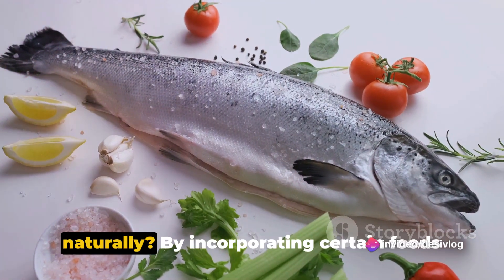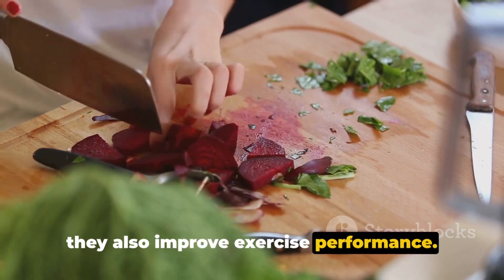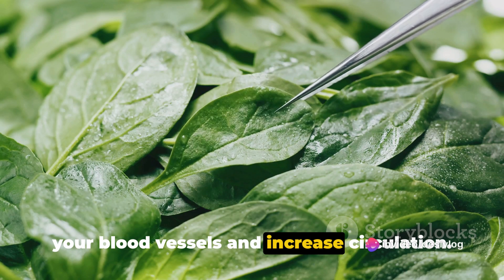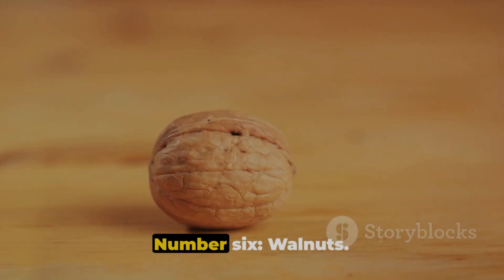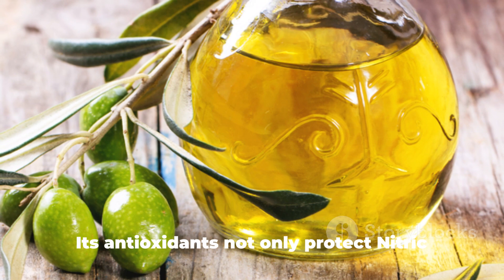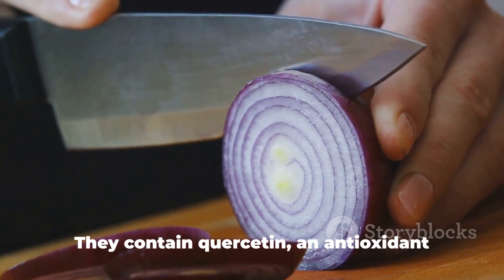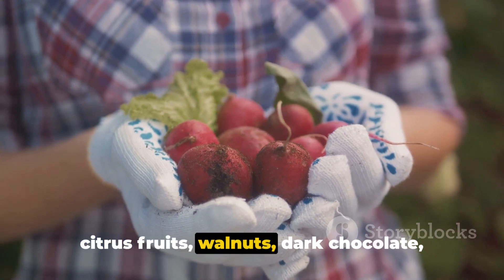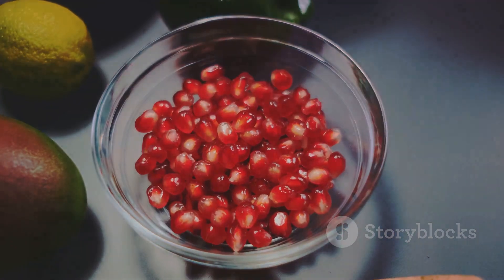Boost Your Health: 12 Foods to Naturally Elevate Nitric Oxide Levels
In this video, we delve into the fascinating world of nutrition and uncover 12 foods that have the remarkable ability to naturally boost your nitric oxide levels. Nitric oxide plays a crucial role in various bodily functions, and these foods can help support its production.

Join us as we explore the science-backed benefits of incorporating these nitric oxide-boosting foods into your diet. From leafy greens to beets to dark chocolate, you'll discover a range of delicious options that can promote overall well-being.

Don't miss out on this insightful and educational video based on established nutritional facts. Start taking charge of your health today!

OUTLINE:

00:00:00 Introduction to Nitric Oxide
00:00:26 Beets - The Nitric Oxide Boosters
00:00:38 Garlic - Aromatic Heart Health
00:00:50 Leafy Greens - Nature's Nitric Oxide Enhancers
00:00:59 Pomegranates - Antioxidant Powerhouses
00:01:09 Citrus Fruits - Vitamin C Boost for Nitric Oxide
00:01:18 Walnuts - The L-arginine Source
00:01:25 Dark Chocolate - Delicious Heart Health
00:01:33 Watermelon - Juicy Nitric Oxide Support
00:01:42 Red Wine - Moderate Nitric Oxide Enhancement
00:01:50 Olive Oil - Antioxidant Protection for Nitric Oxide
00:01:59 Onions - Quercetin for Nitric Oxide
00:02:05 Shellfish - Sea Delicacies for Nitric Oxide
00:02:14 Conclusion - The Power of Twelve